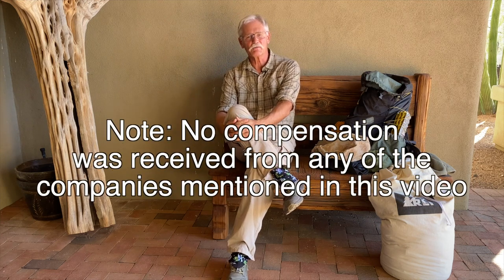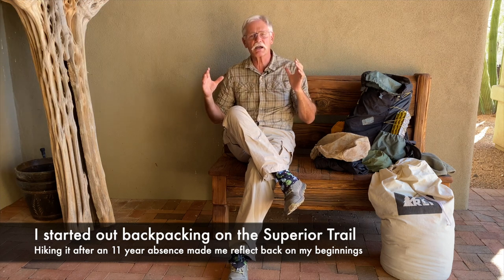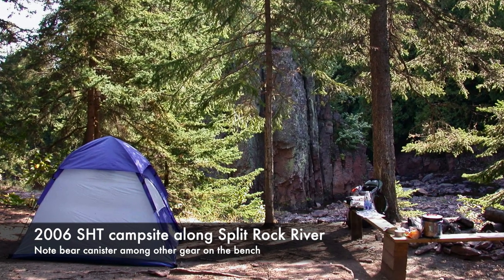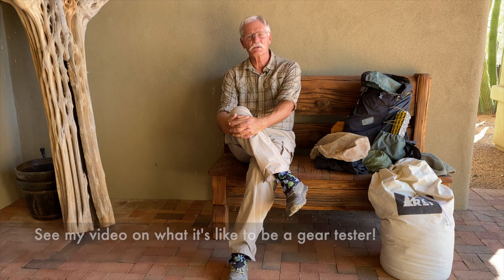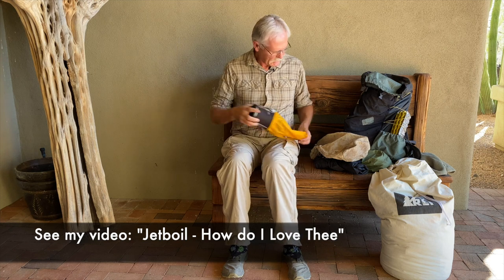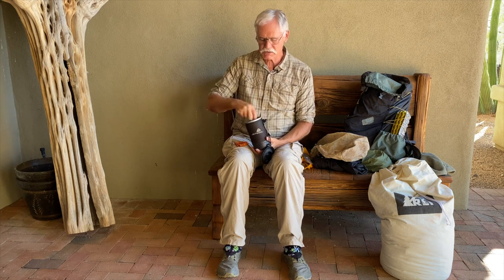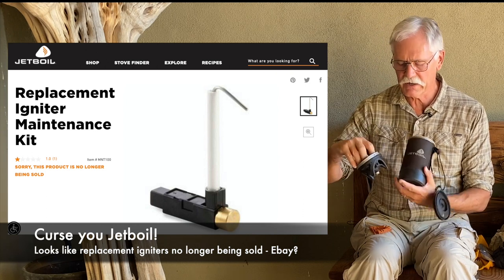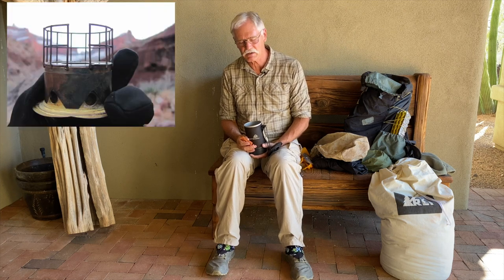Lots of ruck: my time-tested backpacking gear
After backpacking for 15 years I've found some items that I go back to consistently:
00:00 Intro
01:05 Jetboil
05:24 L. L. Bean Polarfleece pullover
07:23 ULA Ohm 2.0 backpack
09:02 REI Sahara convertible pants
11:17 REI Sahara 32F down mummy sleeping bag
13:20 Thermarest Zseat pad
15:38 Platypus DuoLock SoftBottle
17:08 Aquamira water treatment drops
20:18 Altra Lone Peaks + Injinji socks + Dirty Girl gaiters
22:38 Marmot Precip rain gear
24:52 Ursack food bag
26:54 Warbonnet Blackbird hammock
28:37 iPhone: GPS + camera + music +...